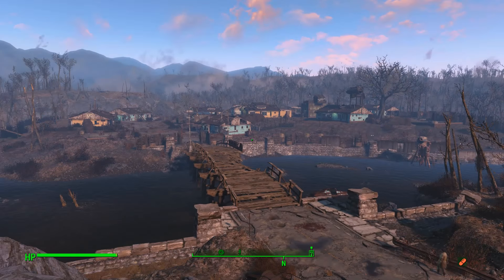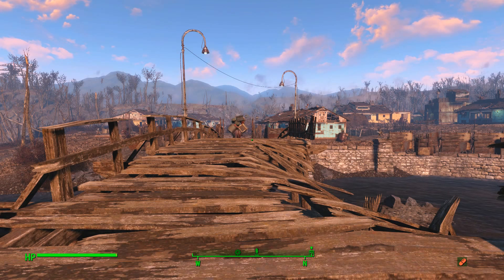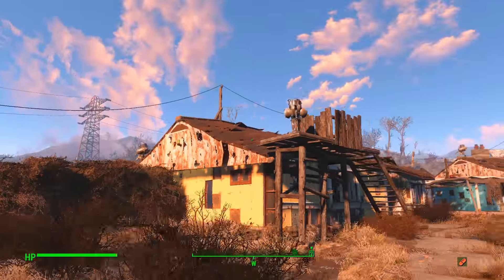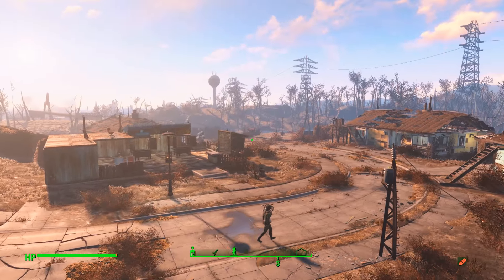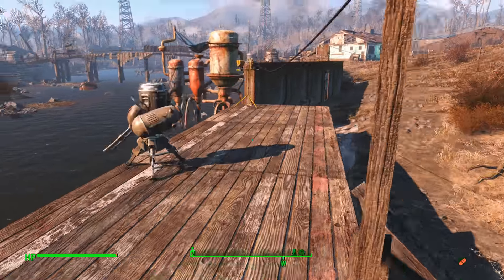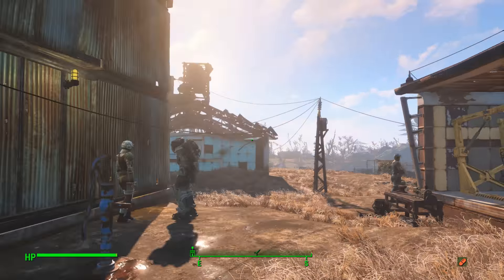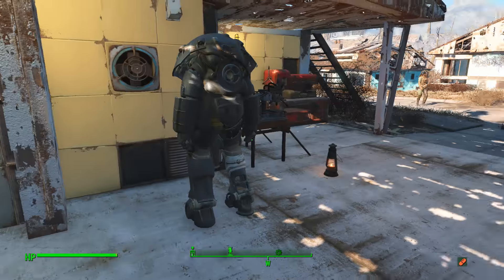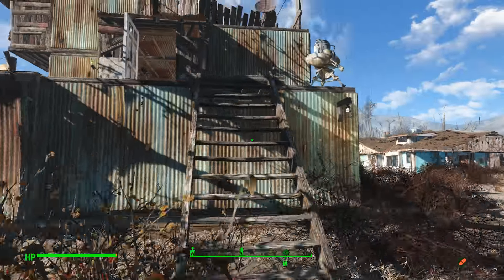Tour of my Settlement Fallout 4